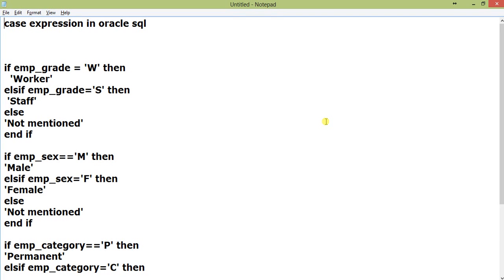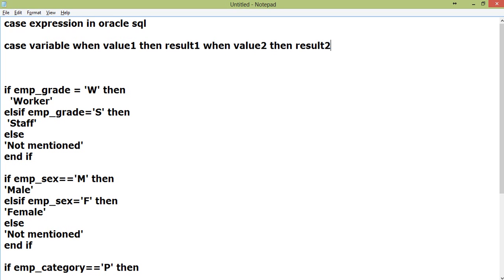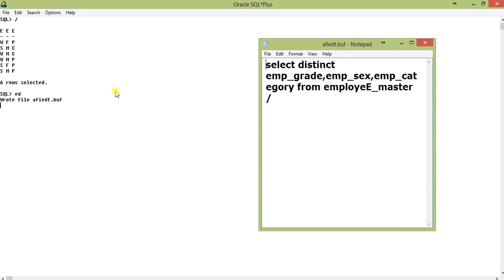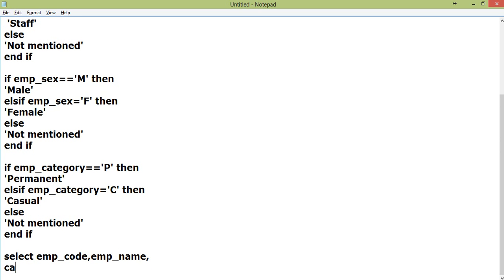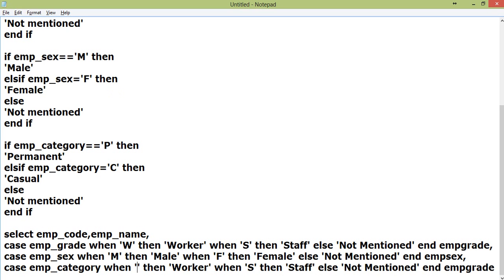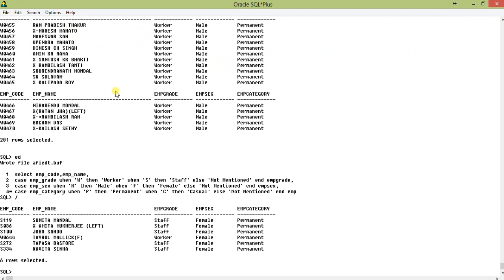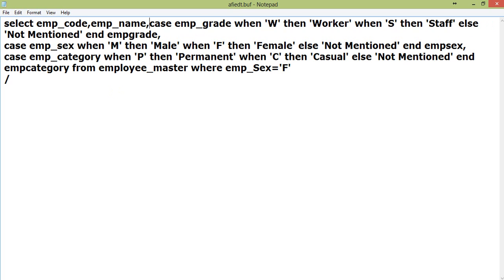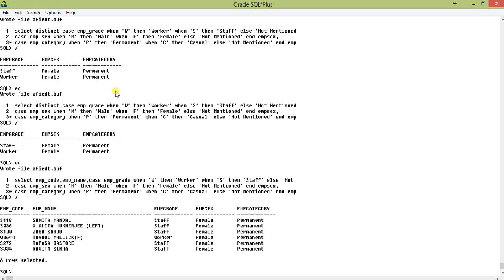Case expression in oracle pl sql.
Case expression is some thing similar to writing if elsif statement which requires a complete pl sql block. But with case statement you can create a branched as well as nested conditional statement within a single sql statement. You can create a multiple branched condition including nested condition with case expression.